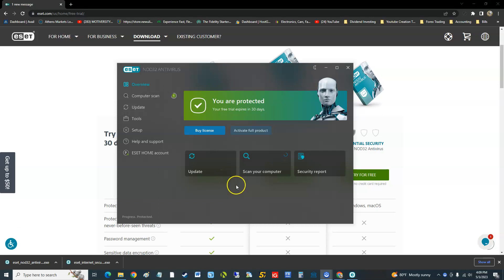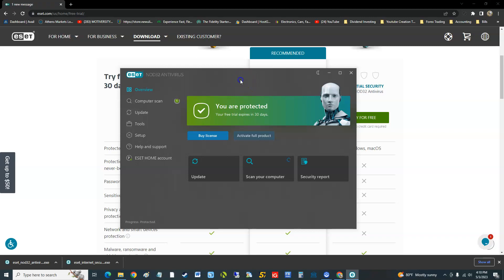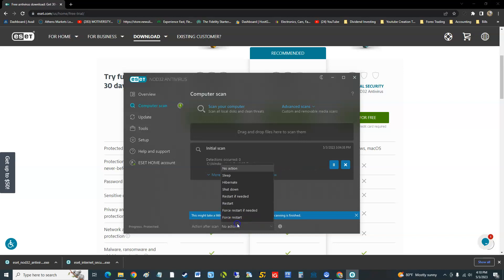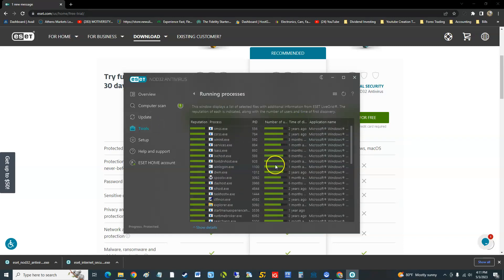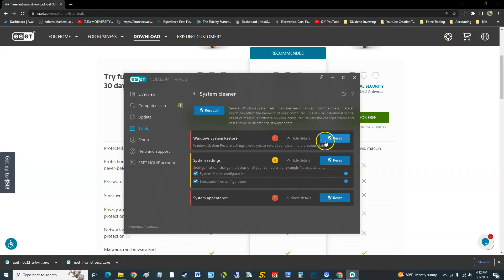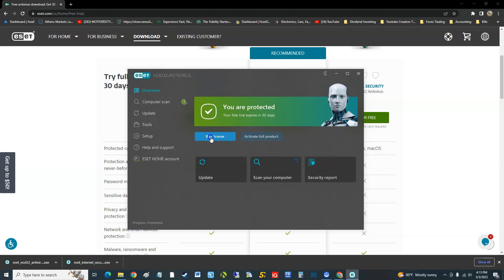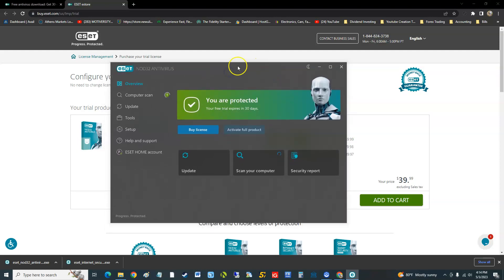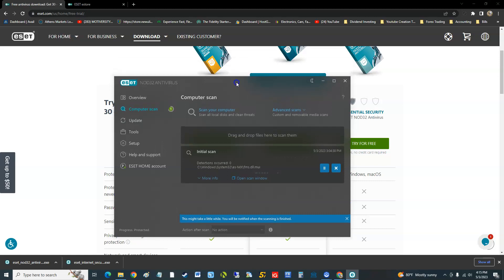ESET Nod32 Essential Security Antivirus Review and Tutorial 2023 - 2024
ESET Nod32 Essential Security Antivirus Review and Tutorial 2023
Fast and light antivirus protection
Legendary antivirus technology
Anti-phishing
Secure your data and money against digital fraud.

No slowdowns
Enjoy the full power of your computer without interruptions.

Multilayered proactive protection
Explore the great online, safe from all types of malware threats.
Manage and maximize your digital security with ESET HOME
Download or renew your licenses or add new devices from one place
Remotely check your overall protection status
Share protection with family and friends
Android and iOS mobile app